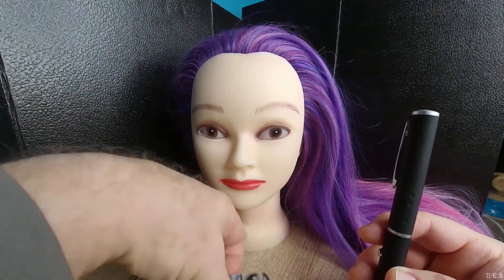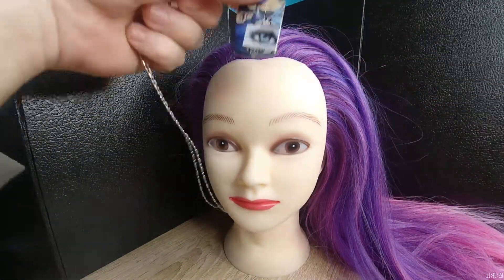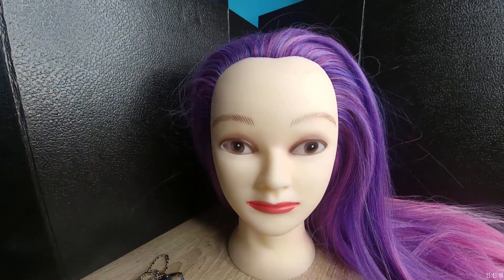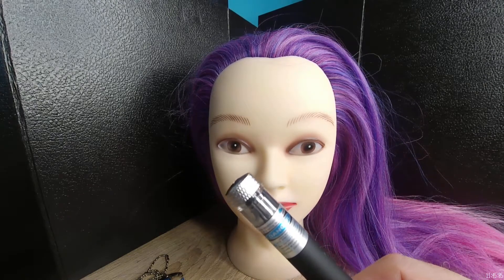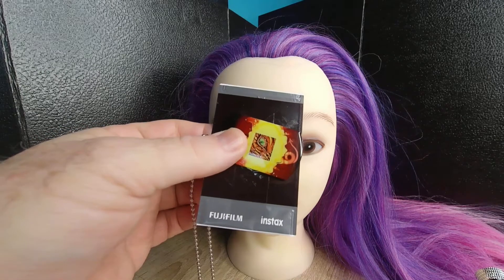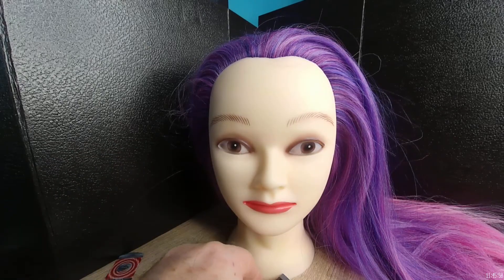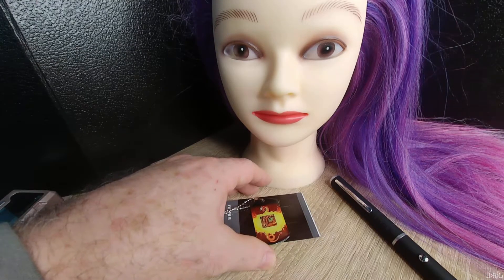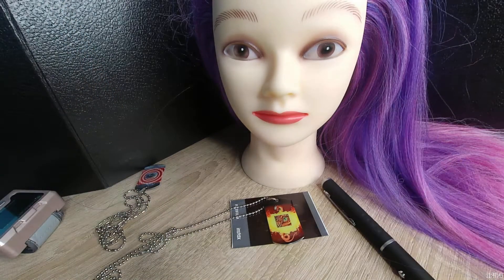Laser Rod Use. EASY POWERFUL - Part II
More Laser rod use. FUN AND POWERFUL!!